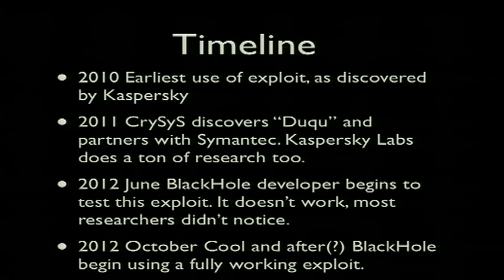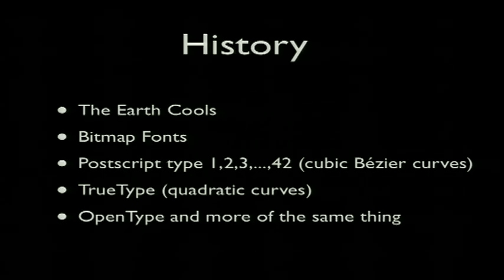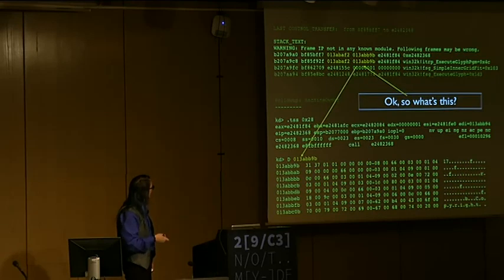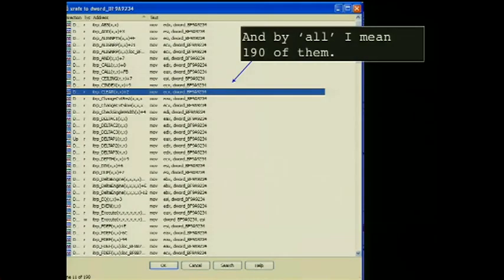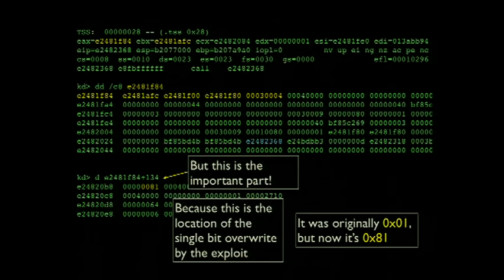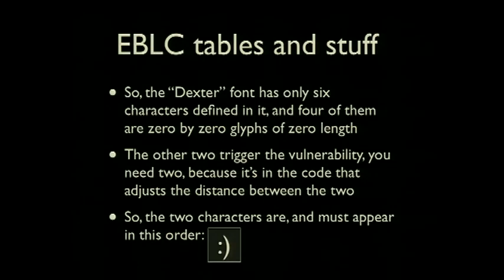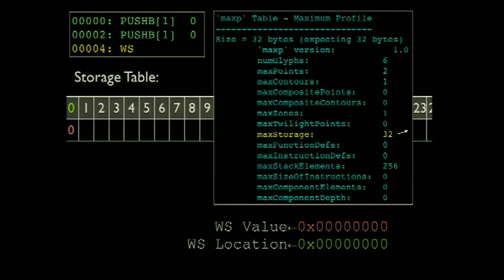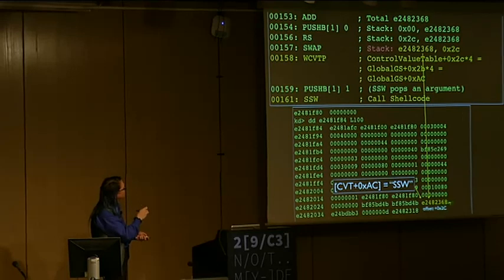29C3 CVE 2011 3402 Technical Analysis EN)